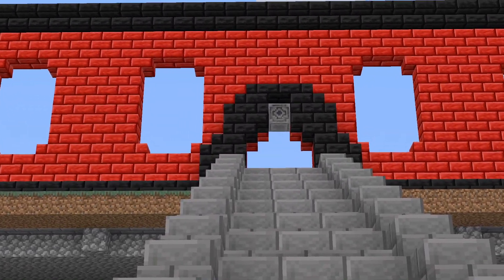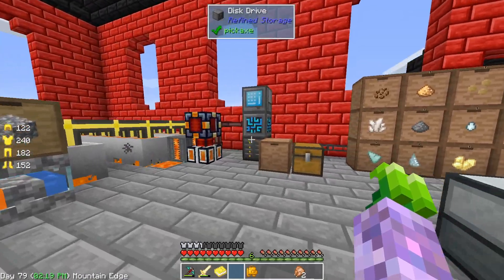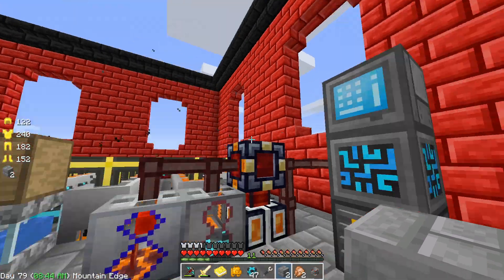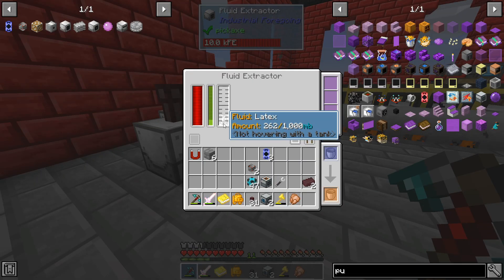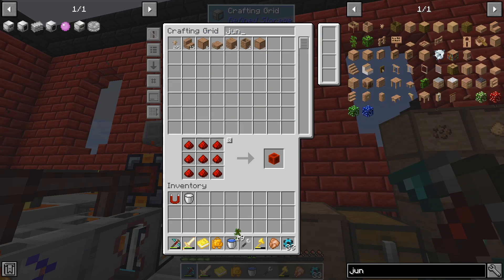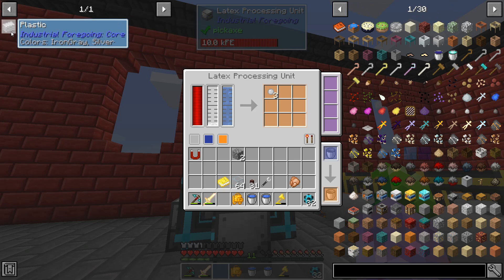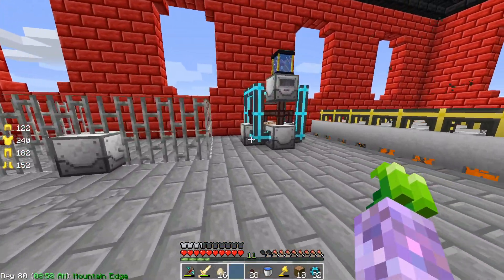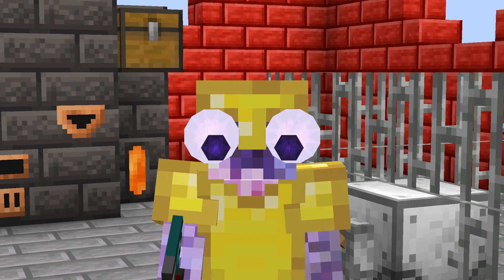Industrial Foregoing | Sky Factory One | Ep 13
Looking at getting into some Netherite production, and seems like Industrial Foregoing is going to be the way! We start by getting ourselves some plastic, and a little bit of Pink Slime!!